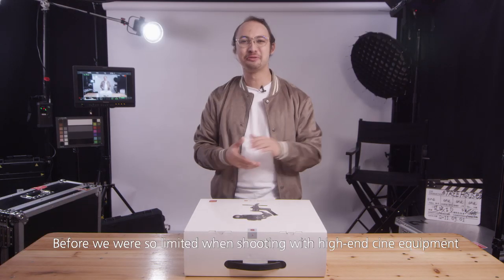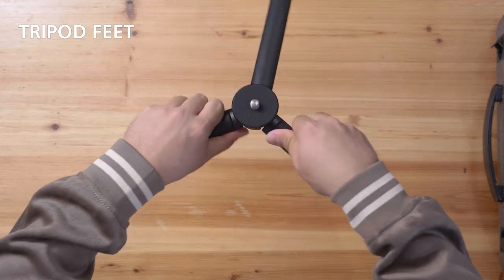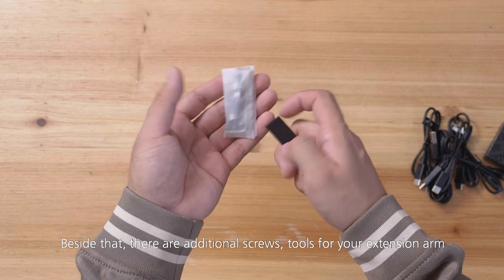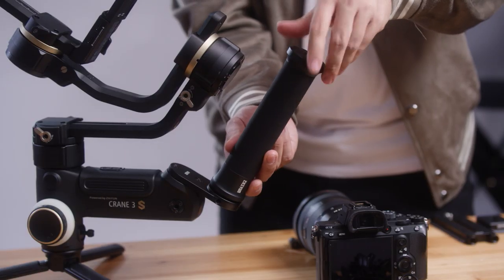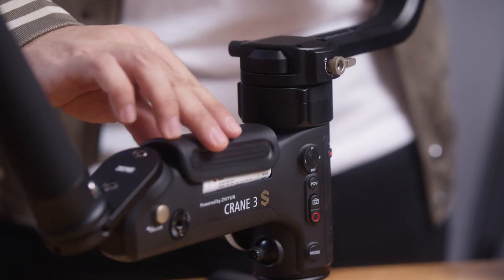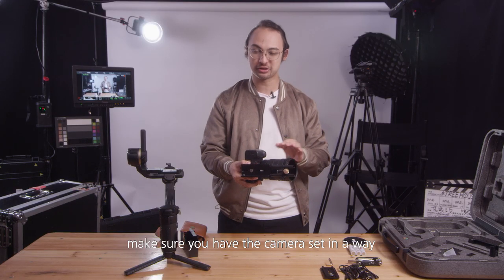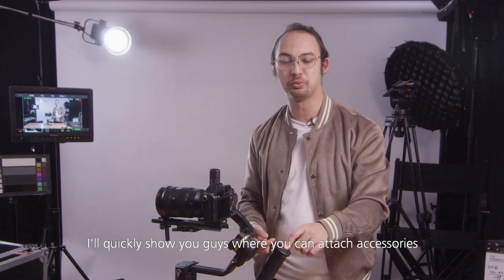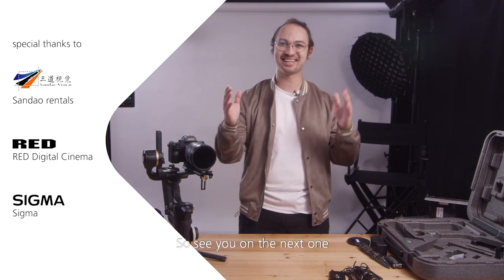ZHIYUN TUTORIALS | Crane 3S Official Tutorial | Part A EP 01 Unboxing & Setup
Finally, here comes the Zhiyun Crane 3S official tutorials! In the first episode, we will have a quick look at what's in the Crane 3SE package and showcase how to set up the gimbal.